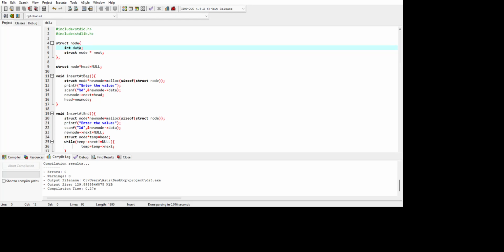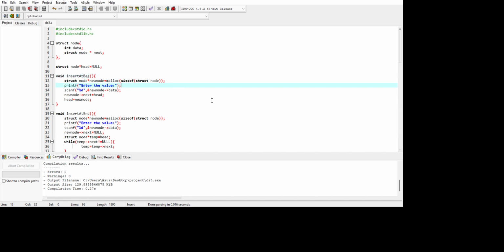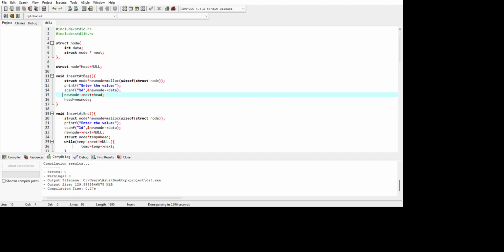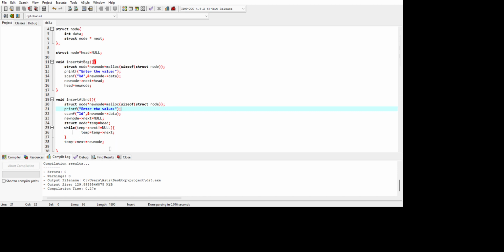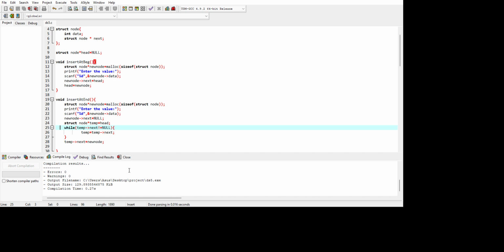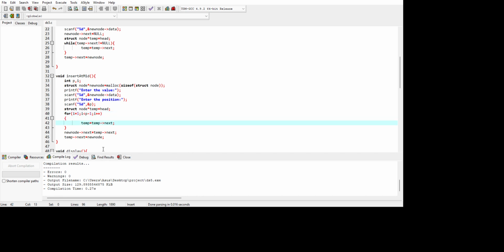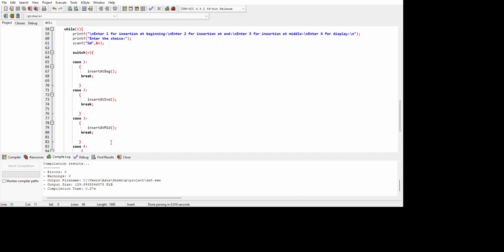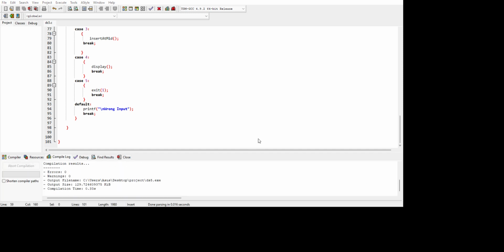C Program for Single Linked List